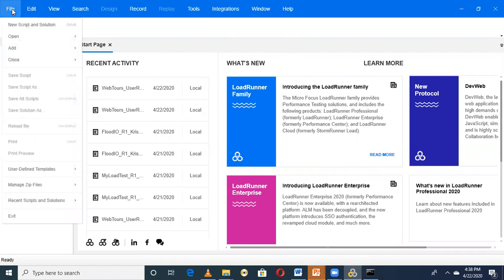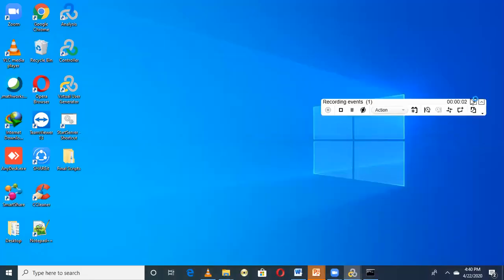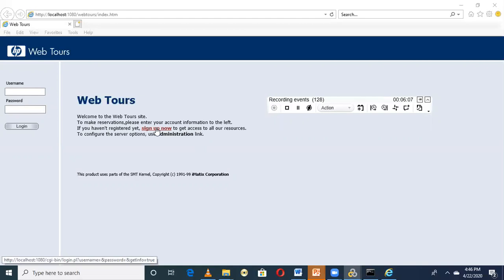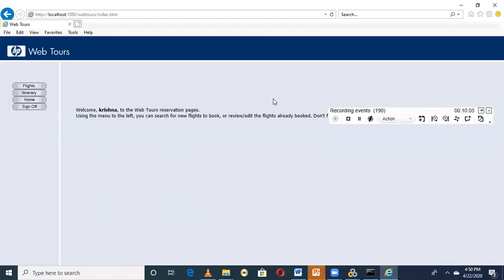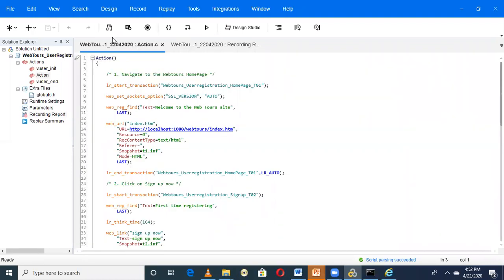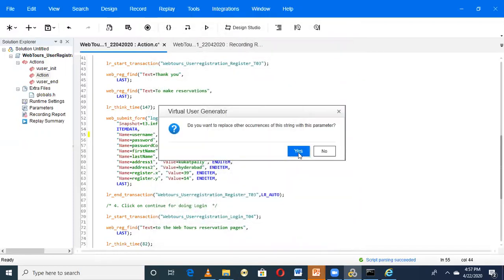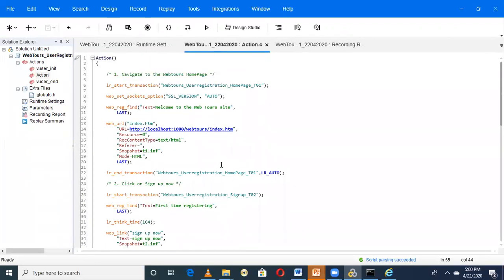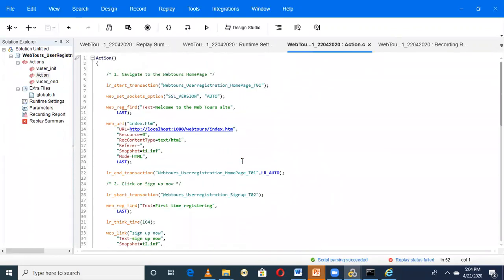LoadRunner Scripting - Webtours User Registration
In this video we are going to discuss about User Registration Scripting using LoadRunner with WebTours Application.